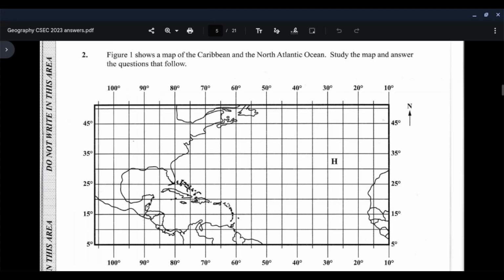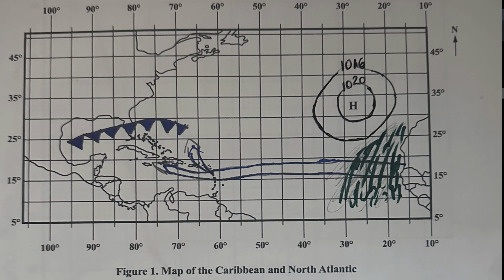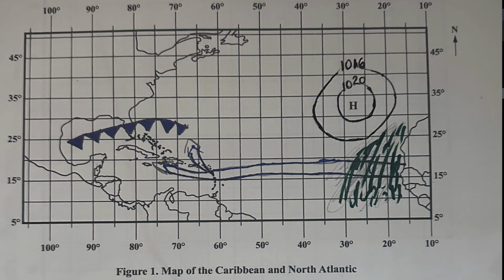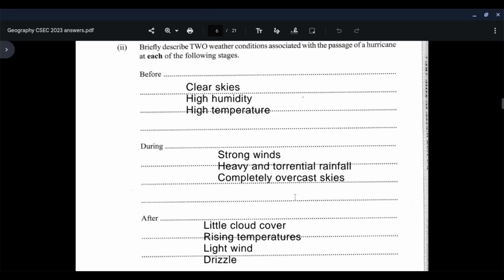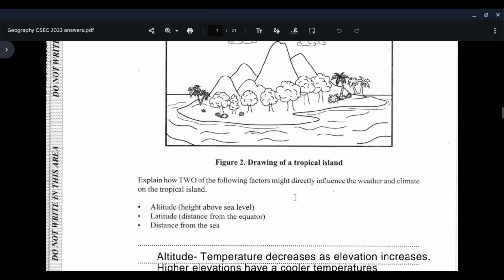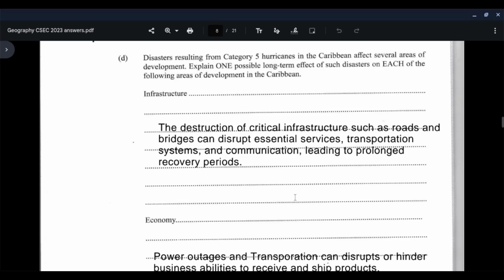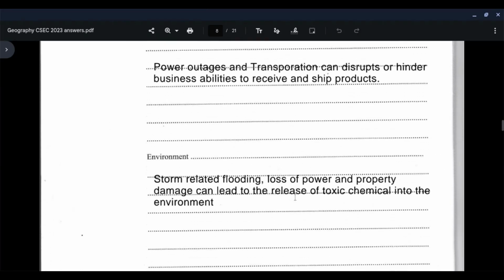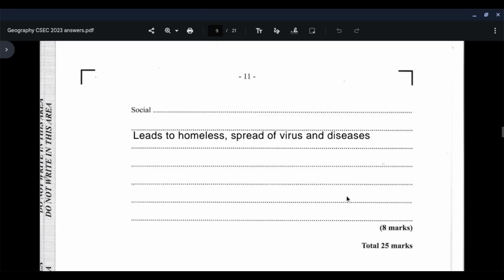CSEC Geography 2023 paper 2-question 2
This video provide a comprehensive discussion to the possible answers to question number 2 on the CSEC Geography 2023 paper 2 examination.